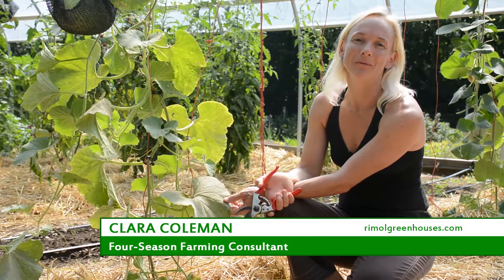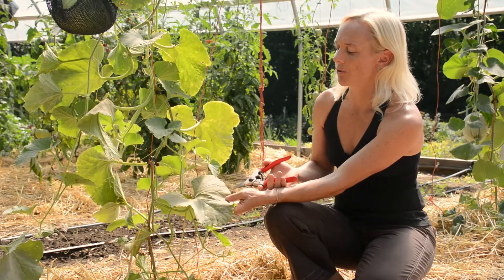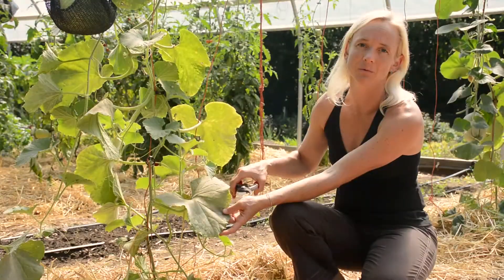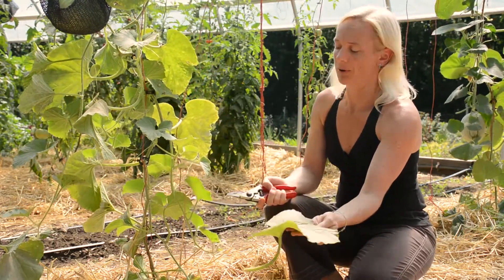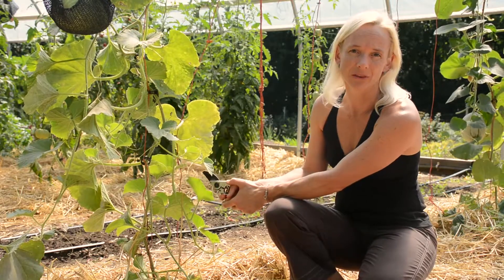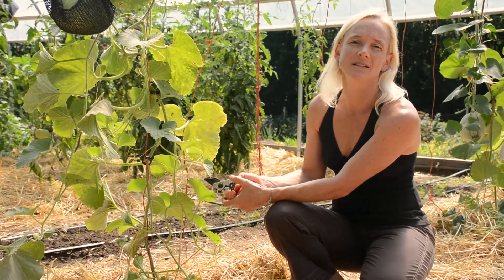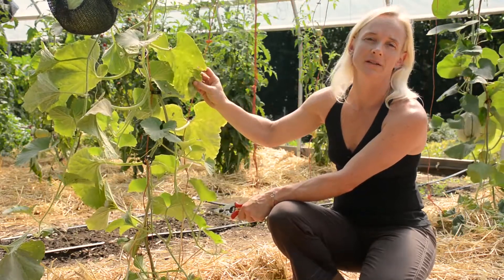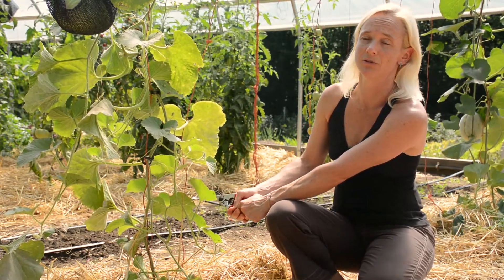Powdery Mildew Treatment - Rimol Greenhouse Systems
Powdery mildew treatment is common application for the cucumber and squash plant families. Clara Coleman gives you the basics on how to apply the treatment.

This is a video production by Altos, a digital marketing agency available